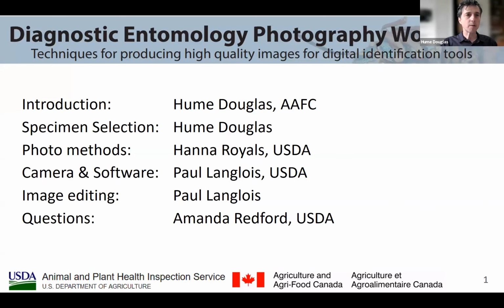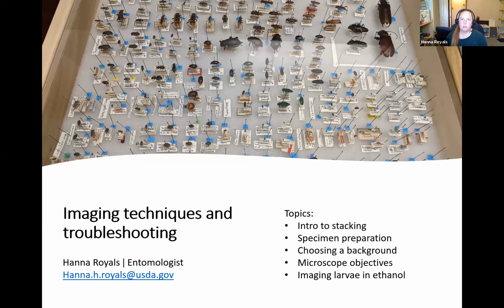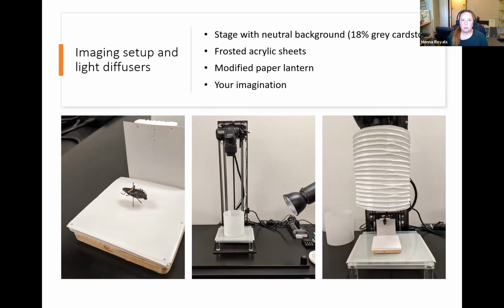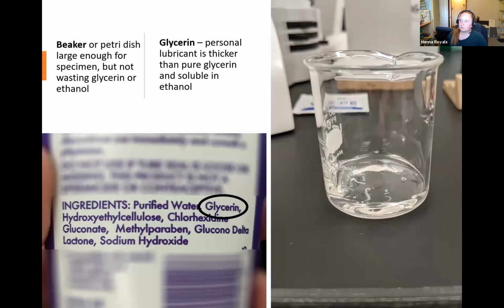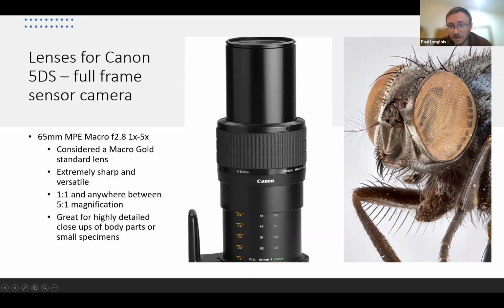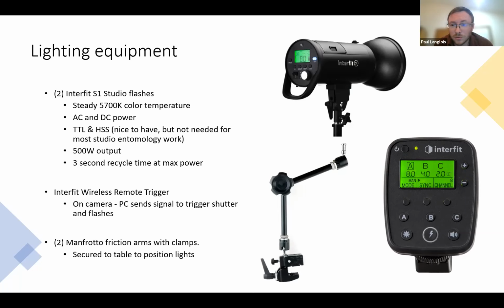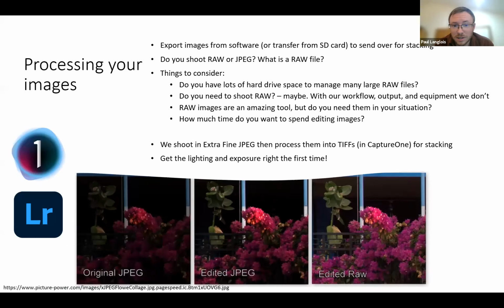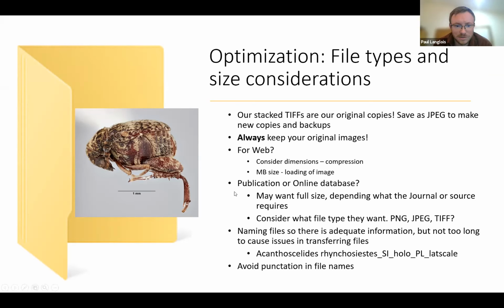Diagnostic Entomology Photography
This is an introduction to the photography of entomological specimens and the creation of diagnostically-useful images. This webinar focuses on imaging pinned specimens and soft-bodied specimens in ethanol. Topics include specimen selection, equipment and software, photography techniques and troubleshooting, and photo processing.